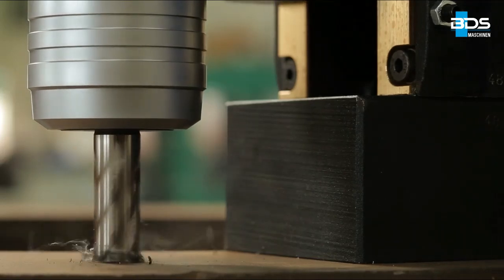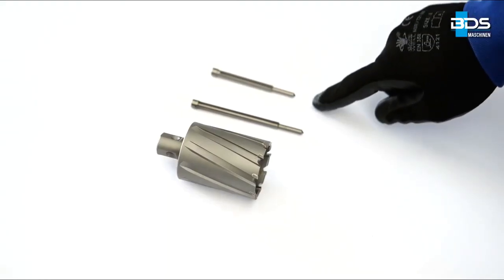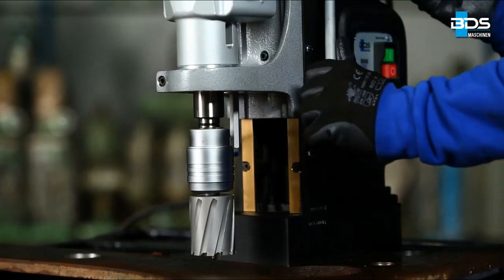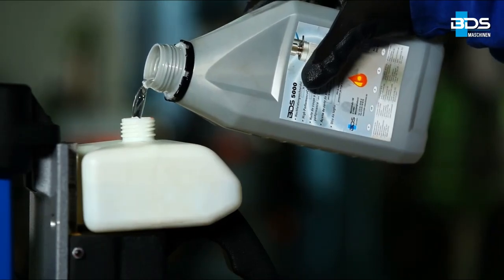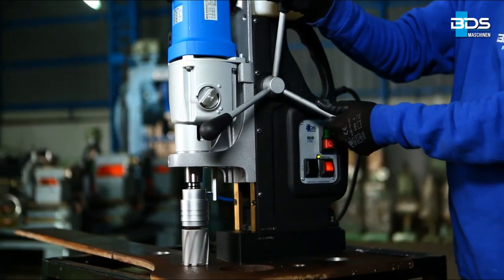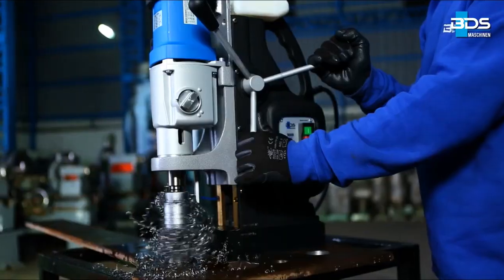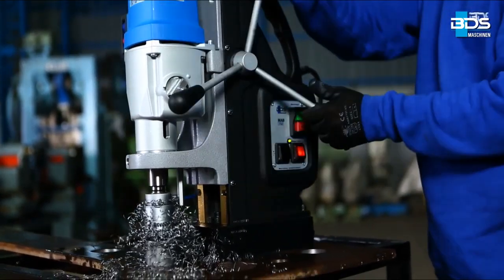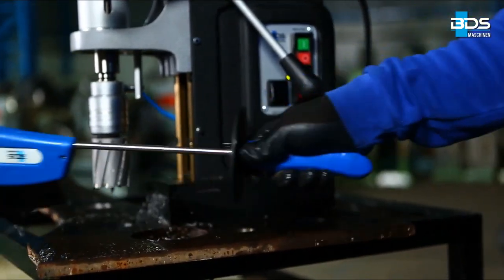Magnetic Drill - A Professional Guide On How To Use These Drilling Machines? (Without Subtitles)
A PROFESSIONAL GUIDE TO USE MAGNETIC DRILLING MACHINES (MAGNETIC DRILL PRESS) AND ANNULAR CUTTERS. This video is presented by the leading manufacturer of premium magnetic drills and annular cutters from Germany, BDS Maschinen GmbH.

The Above Article Gives Complete Information About How To Use Magnetic Drill Press (Magnetic Drilling Machine), How To Use Annular Cutters, Professional Tips On Better Service Life Of Annular Cutter And Magnetic Drill Press, Fundamental Safety Instruction For Using Magnetic Drilling Machine, Handling Of The Magnetic Drilling Machine, Instructions For Drilling Horizontally or Overhead, Instructions About Material To Be Drilled, Cleaning The Magnetic Drilling Machine After Use, etc.

BDS Maschinen GmbH
Martinstrasse 108,
41063 Mönchengladbach,
Germany.